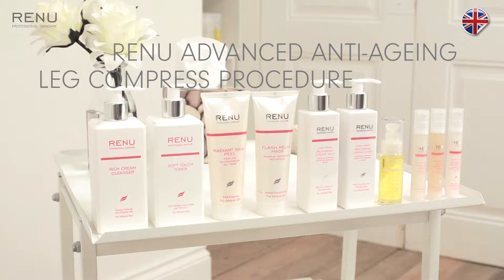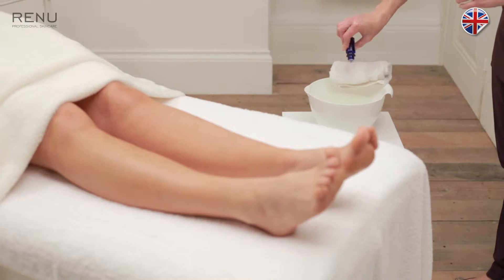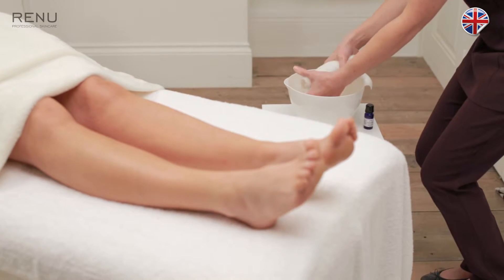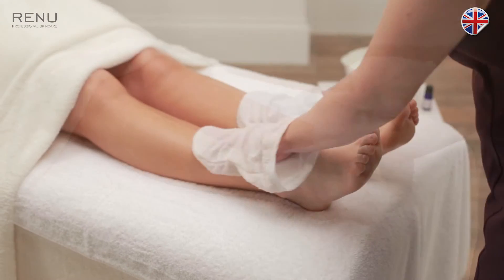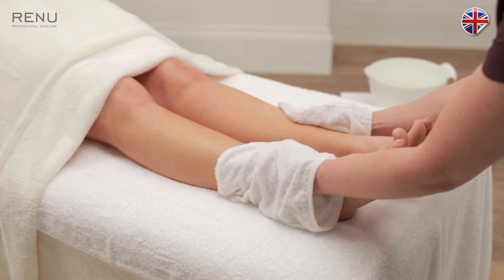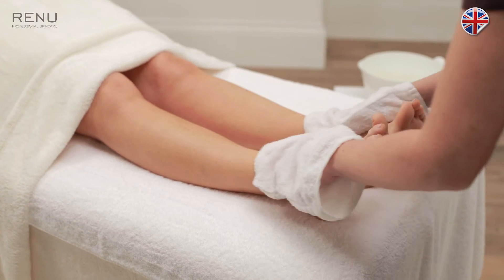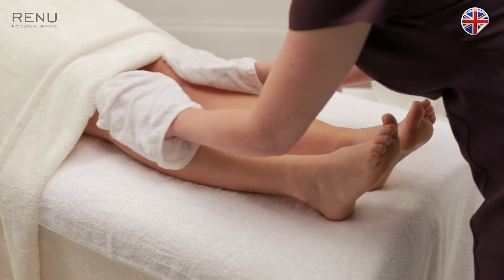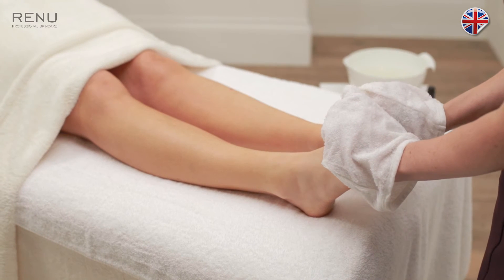RENU Leg Compress Procedure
Training video from Monu Skincare